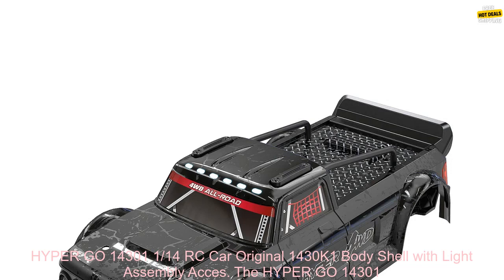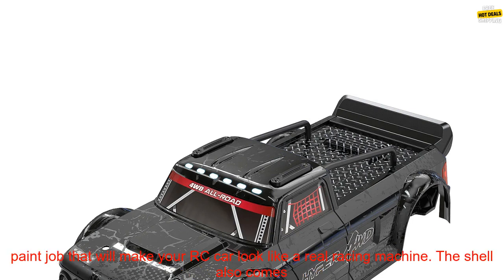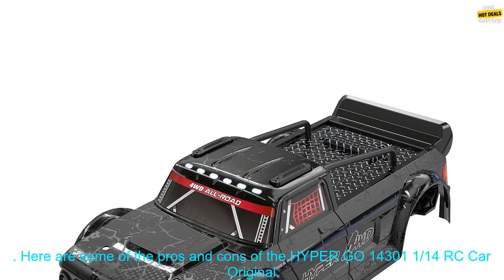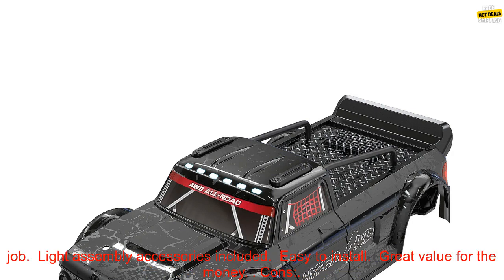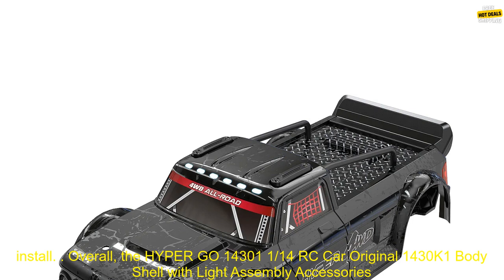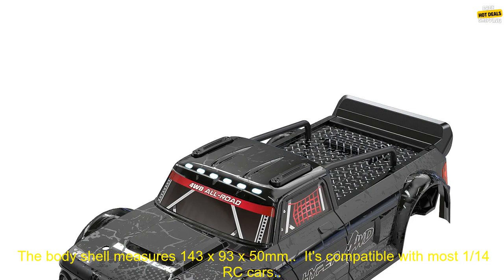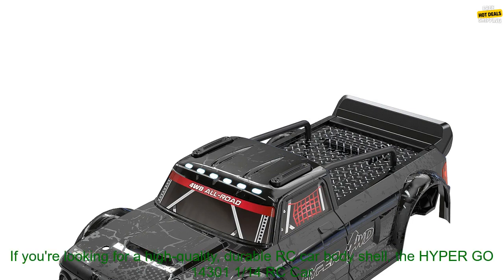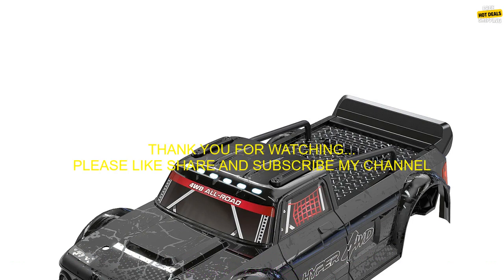1005005681549439 HYPER GO 14301 1 14 RC Car Original 1430K1 Body Shell with Light Assem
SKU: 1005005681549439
HYPER GO 14301 1/14 RC Car Original 1430K1 Body Shell with Light Assembly Accessories , Remote Control Vehicle Spare Parts
The HYPER GO 14301 1/14 RC Car Original 1430K1 Body Shell with Light Assembly Accessories is a great option for anyone looking for a high-quality, durable RC car body shell. It's made of durable ABS plastic and features a detailed paint job that will make your RC car look like a real racing machine. The shell also comes with a set of light assembly accessories, so you can add some extra realism to your RC car.

Here are some of the pros and cons of the HYPER GO 14301 1/14 RC Car Original 1430K1 Body Shell with Light Assembly Accessories:

**Pros:**

* Durable ABS plastic construction
* Detailed paint job
* Light assembly accessories included
* Easy to install
* Great value for the money

**Cons:**

* May be too small for some RC cars
* Light assembly accessories can be difficult to install

Overall, the HYPER GO 14301 1/14 RC Car Original 1430K1 Body Shell with Light Assembly Accessories is a great option for anyone looking for a high-quality, durable RC car body shell. It's easy to install and looks great on any RC car.

Here are some additional details about the product:

* The body shell measures 143 x 93 x 50mm.
* It's compatible with most 1/14 RC cars.
* The light assembly accessories include a set of LED lights, a switch, and a wiring harness.

If you're looking for a high-quality, durable RC car body shell, the HYPER GO 14301 1/14 RC Car Original 1430K1 Body Shell with Light Assembly Accessories is a great option. It's easy to install and looks great on any RC car.
14301, 1/14, body shell, car, HYPER GO, light, remote control, spare parts